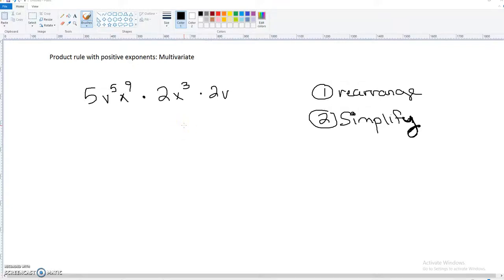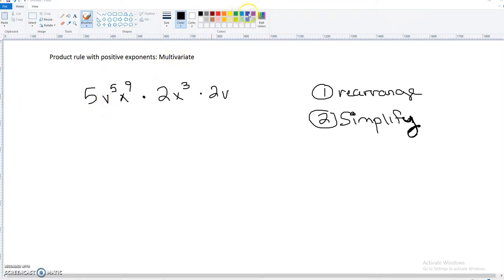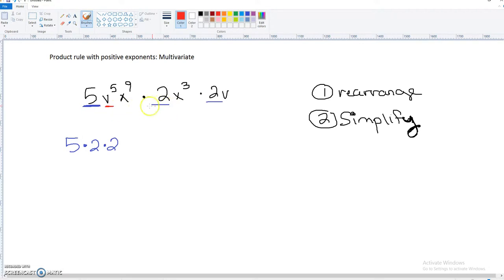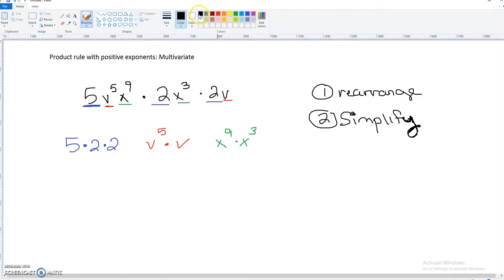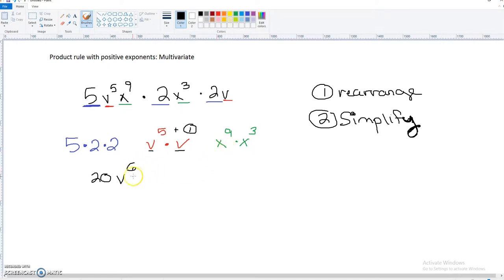Product rule with positive exponents Multivariate